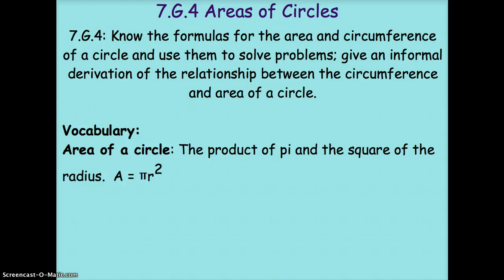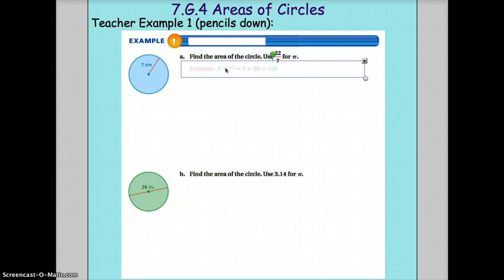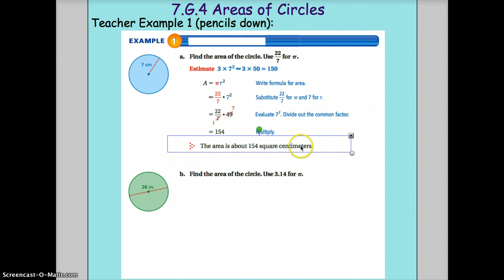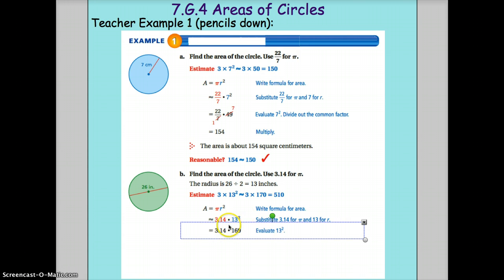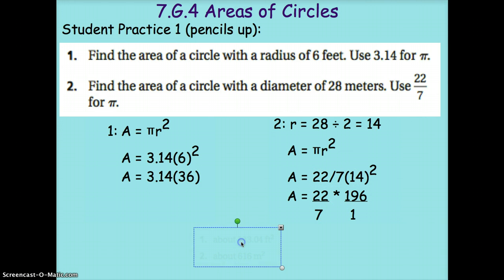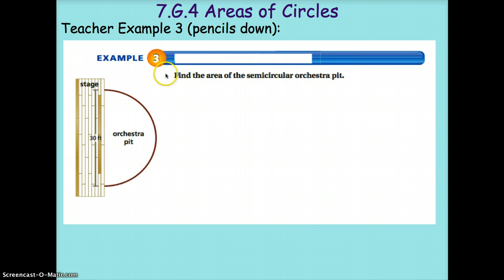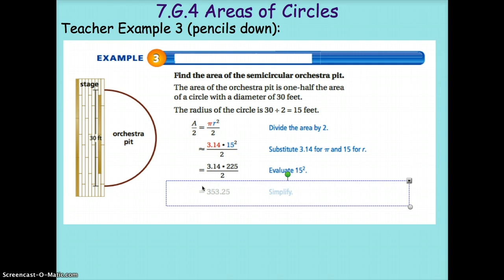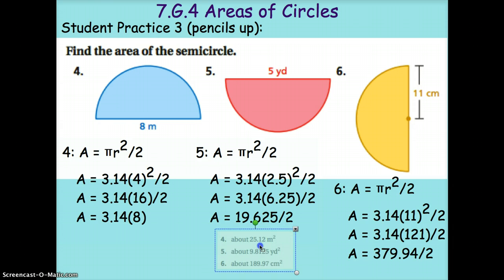7.G.4 Areas of Circles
7.G.4 Areas of Circles